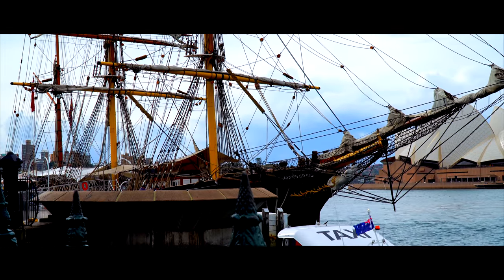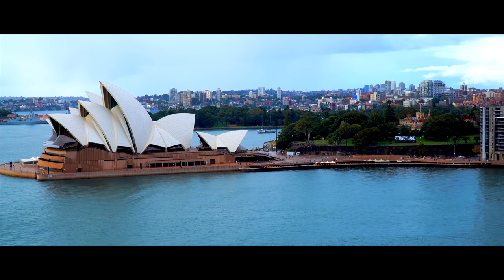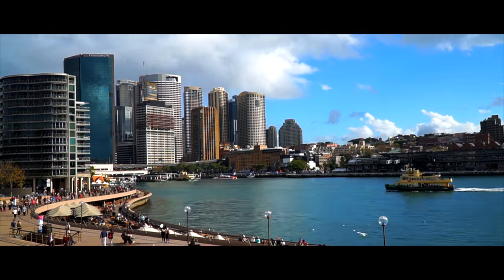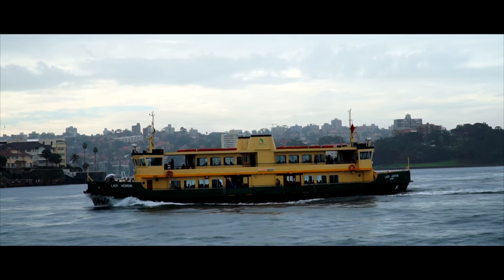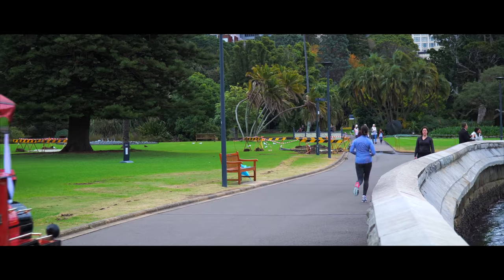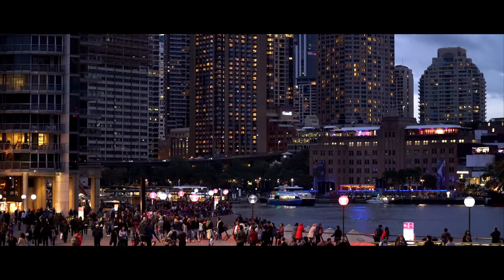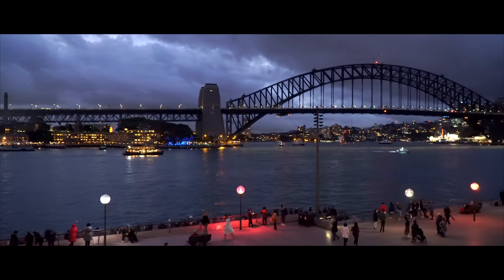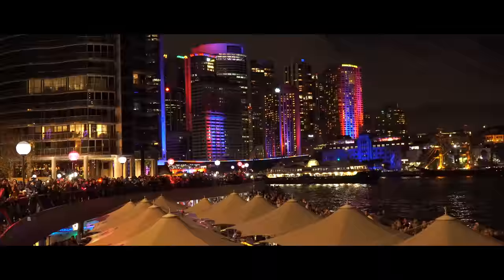Water and Lights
Teacher Film
9th Annual Canyons District Film Festival
by Wade Harman - Entrada High School Draper Campus